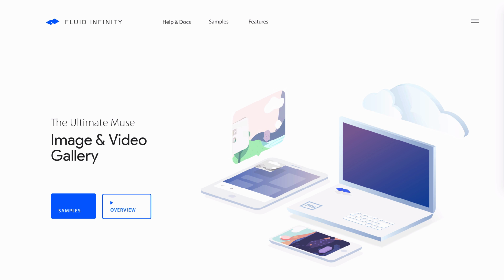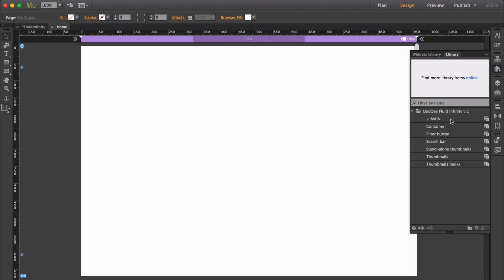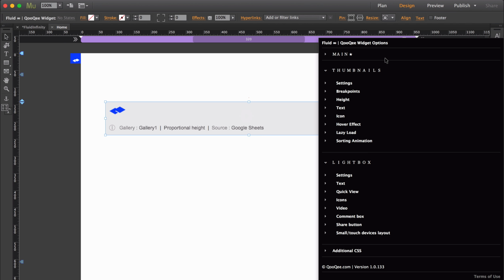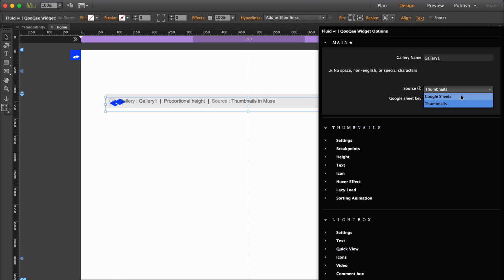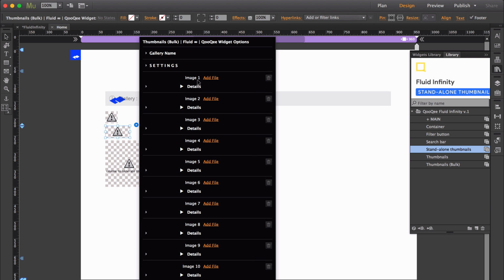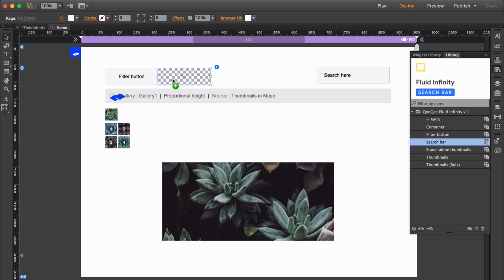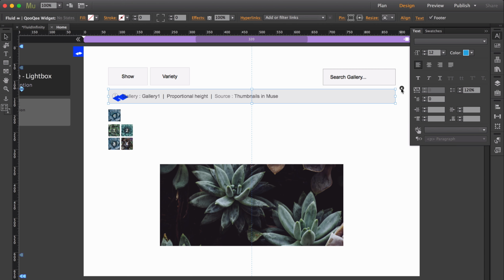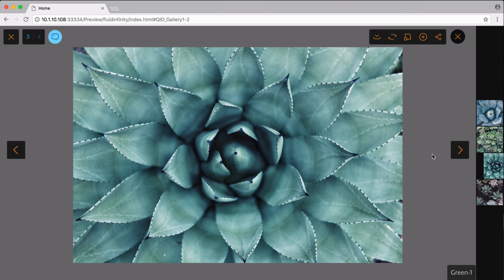Fluid Infinity – Features overview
Fluid Infinity  |  Adobe Muse Image & Video Gallery widget

Fluid Infinity is an Adobe Muse Image and Video Gallery widget that comes packed with great new features and functions that allow styling, applying and customizing your in page gallery easy and beautiful.
Features:

- All New Fast Engine
- Lightbox Commenting
- Multi-Filter Application
- Remote Content Sourcing
- Built In Search
- Thumbnail Smart Height
- Dual Breakpoint Layouts